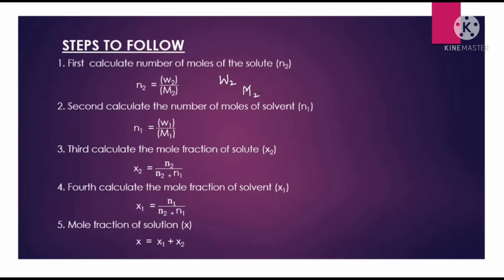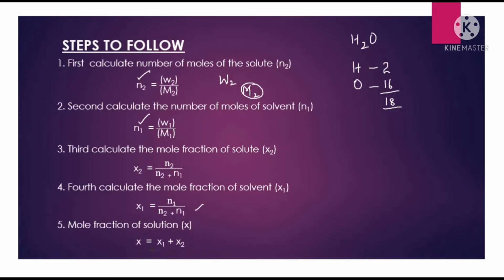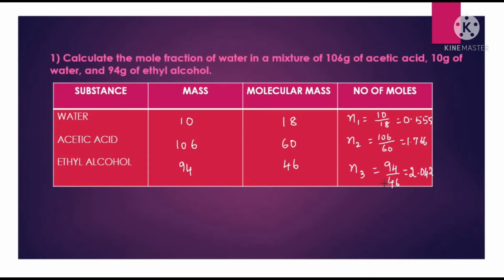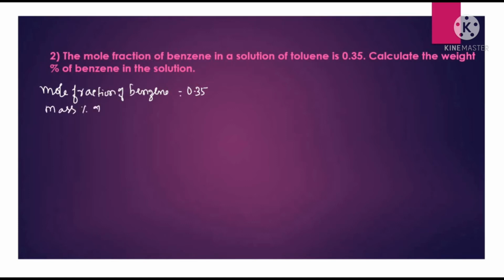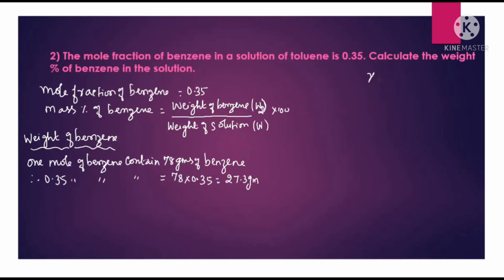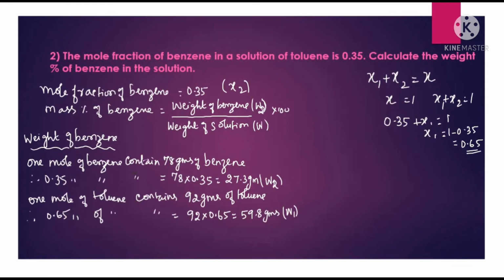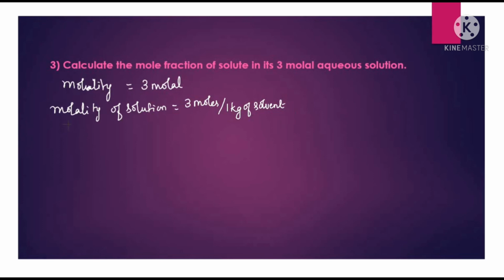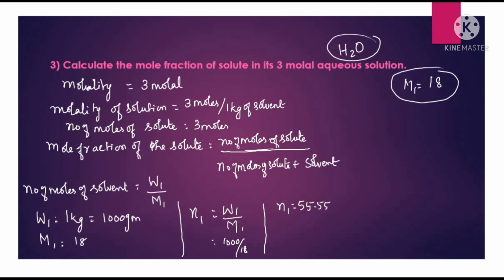NUMERICALS ON MOLE FRACTION FOR CLASS 12/CBSE/ISC